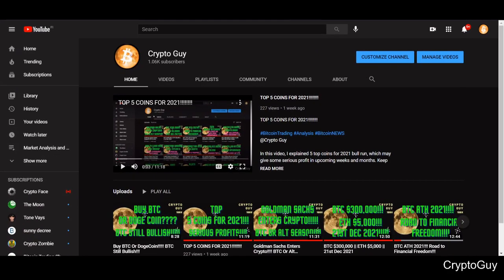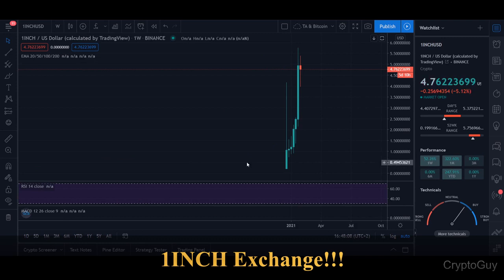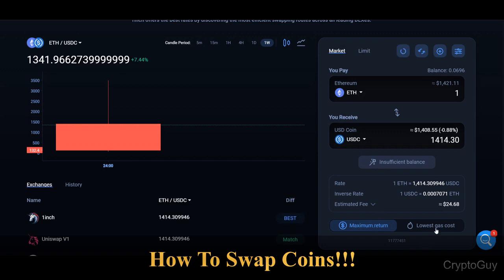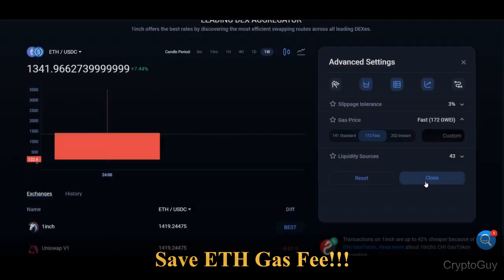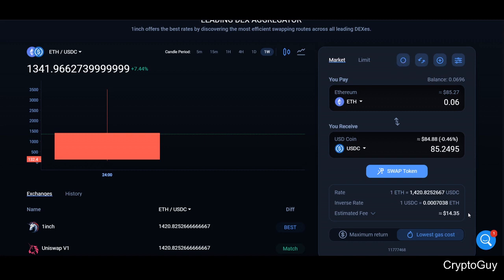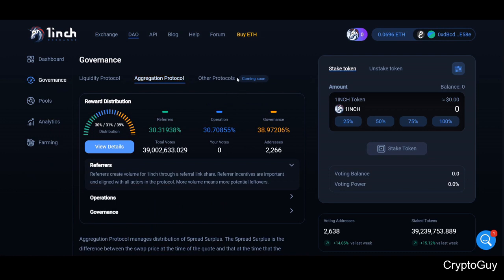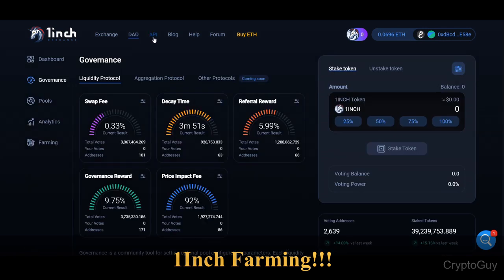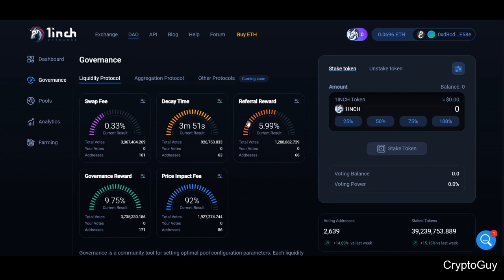1INCH Exchange Complete Tutorial!!! Staking & Farming Upto 250% APY!!!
1INCH Exchange Complete Tutorial!!! Staking & Farming Upto 250% APY!!!

In this video, I explained complete tutorial of 1Inch Exchange, What is 1Inch Exchange, How you can save money on ETH gas fees, What is CHI token, how you can stake 1inch token, how you can trade 1inch token on Binance, How to you do 1Inch Yield Farming Upto 250% APY!!!.

If you want me to buy a Cup of coffee :)

BTC: 34S7ZERPrattKRPQ2CLVdp2uvTCFjZGJbJ
ETH: 0xdBcd8C405A8768c4484ce9A82a0F7a2Fc7C2E58e
DAI: 0x07C47cD40b155c5CB38CEA7d9fB83DDFbfCC035e